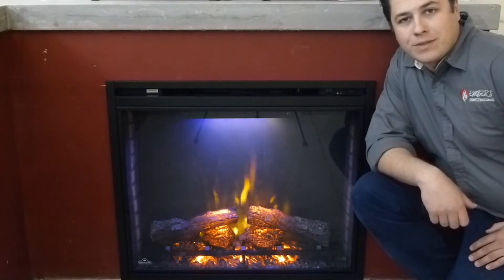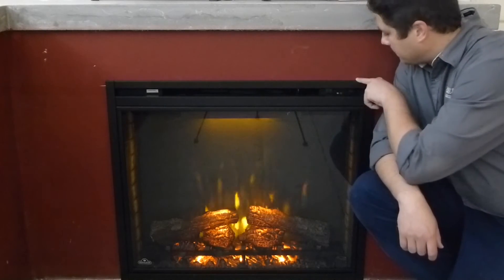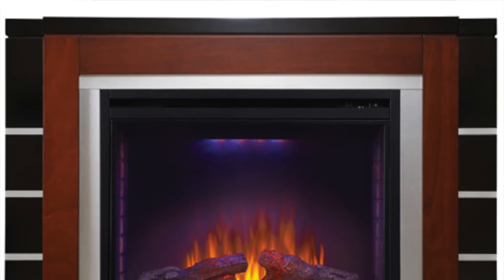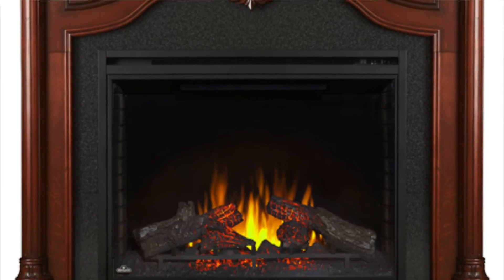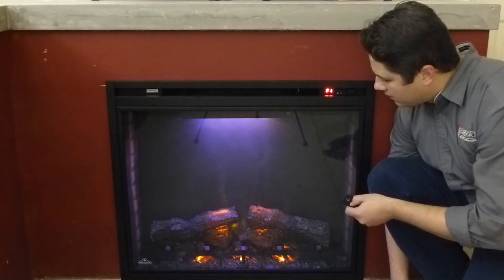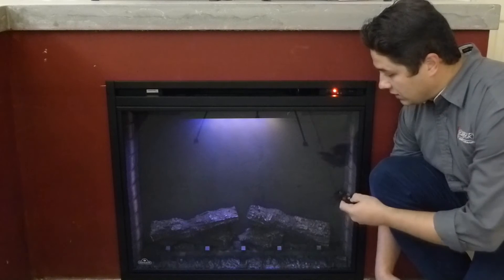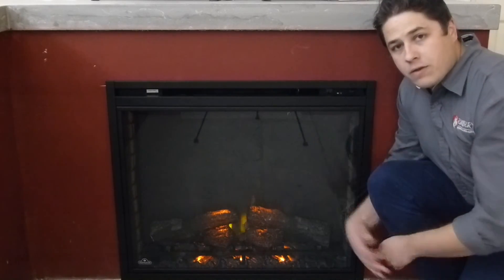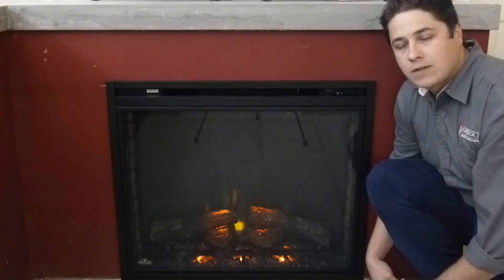Napoleon BEF33H BEF40H Ascent Electric Fireplace built in review